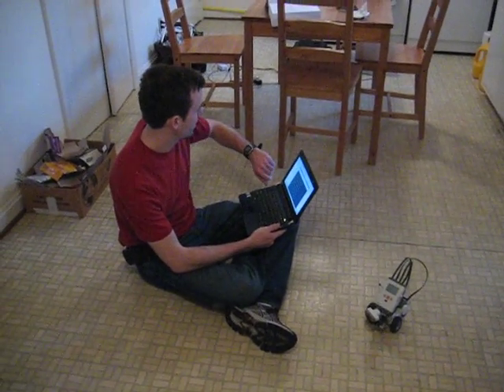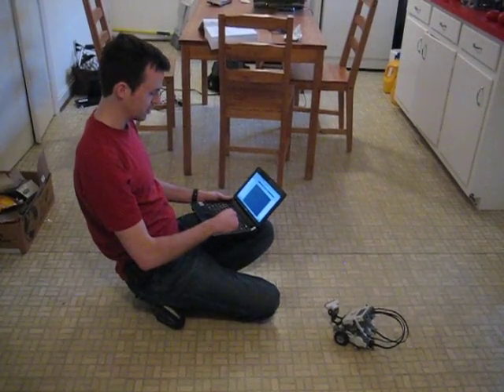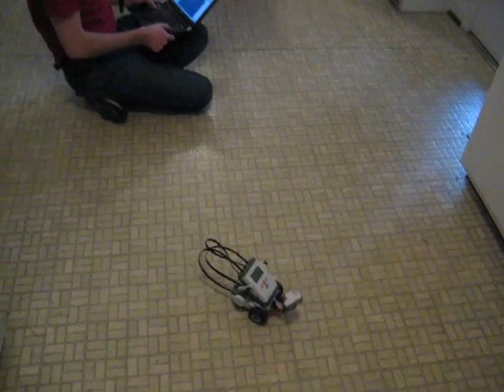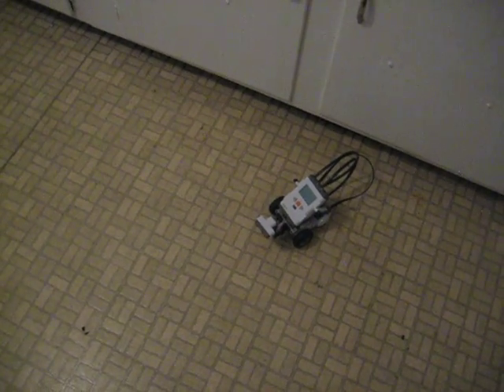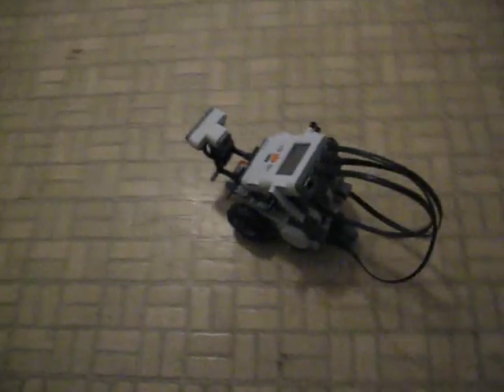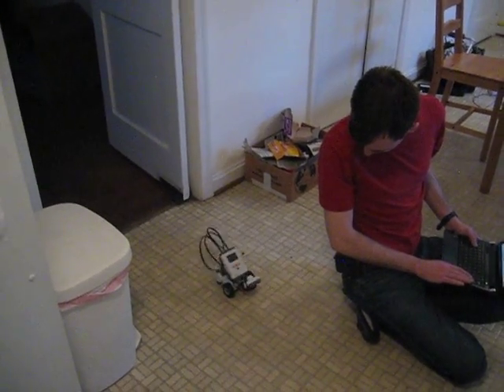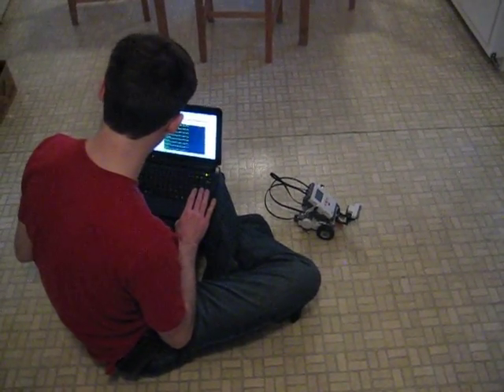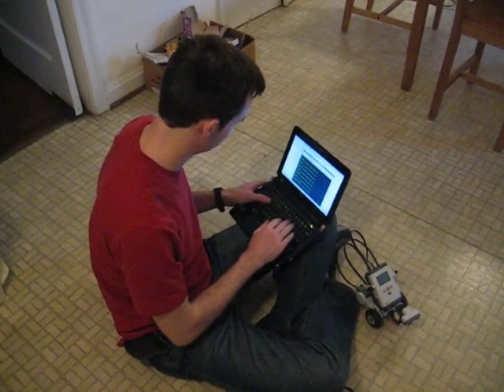Driving NXT Robot Over Bluetooth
This is an older version of the program I have on my NXT to drive it over Bluetooth. Hence the weird, 'do part of last command and some of this one.' Either I'm misusing the API or leJOS needs to mention that the BTConnection buffers some data until it receive more. I vote for 'misusing API' personally.

Control program uses Python and PyBluez library. Laptop's an Acer 250D with an Asus Bluetooth USB dongle.

Oh and despite my comment about 'hacking this together in an afternoon,' it actually took quite a few Saturdays and Sundays to get past a number of dead ends. But the solution was coded in a day. Hence the weird movement problems, fortunately fixed in the final version.